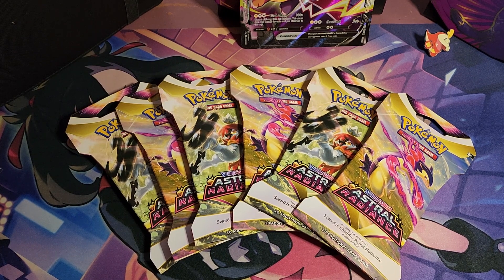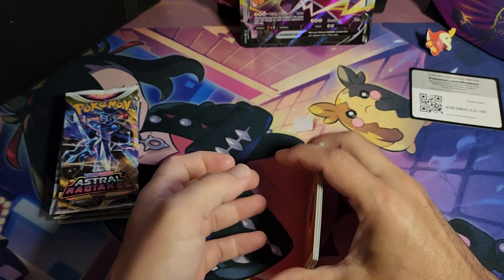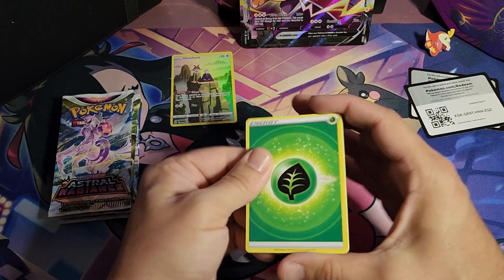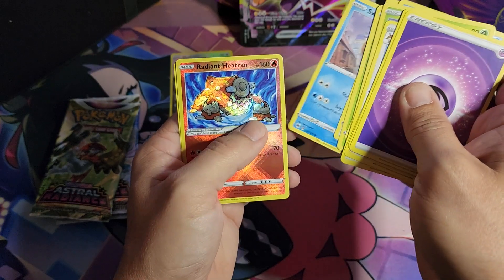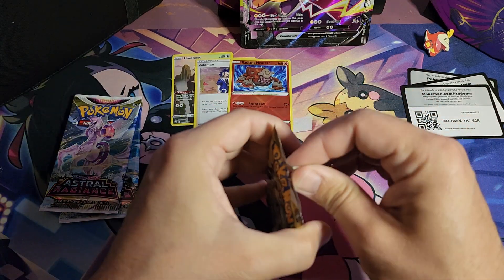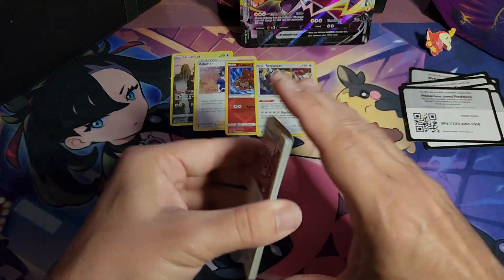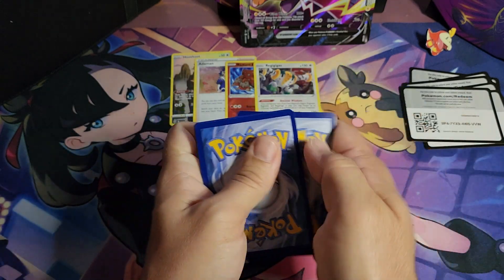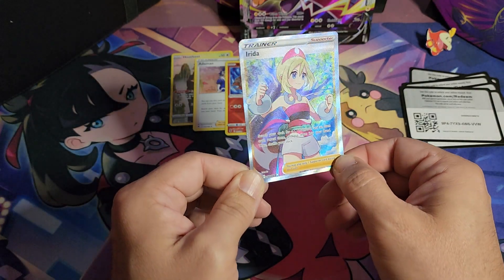Will We Get Some Heat From Astral Radiance?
Hunting at Kroger today while doing some grocery shopping. Couldn't pass up their $3.99 Astral Radiance packs.